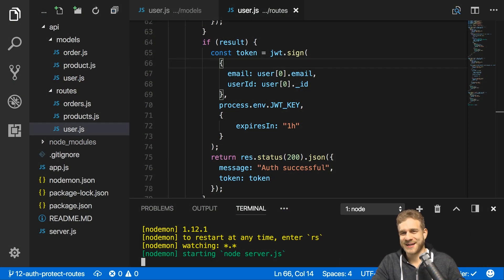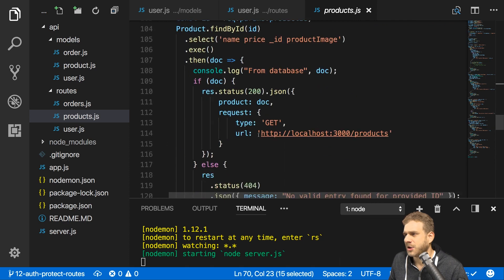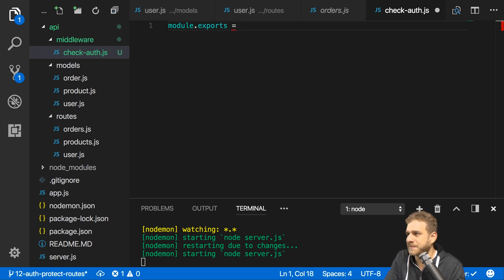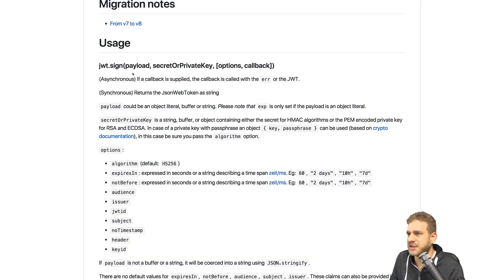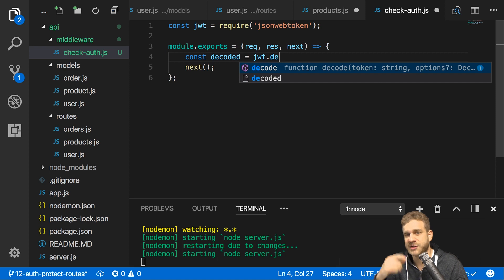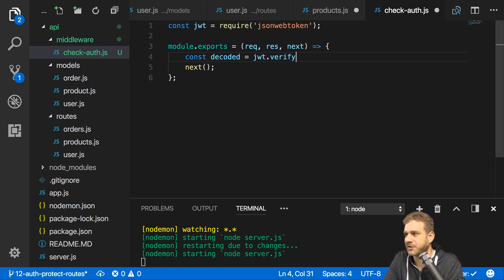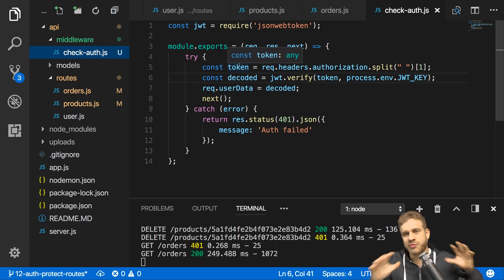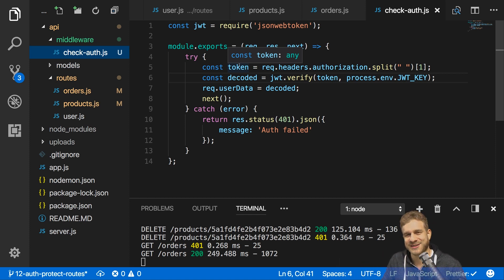JWT Route Protection | Creating a REST API with Node.js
Users can sign up and sign in - let's now use that to ensure that certain routes are only accessible by authenticated users. Time for more JWT  action in our Node.js REST API.